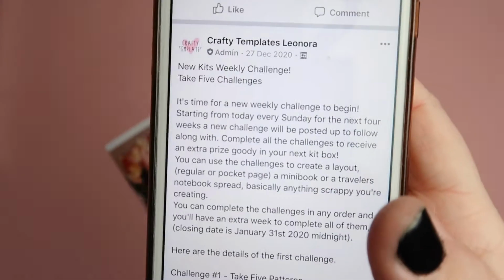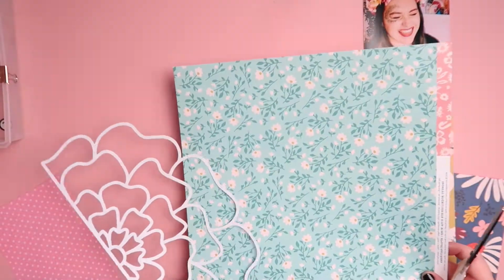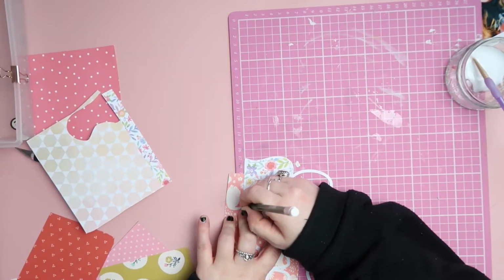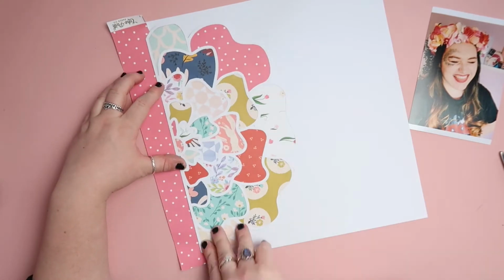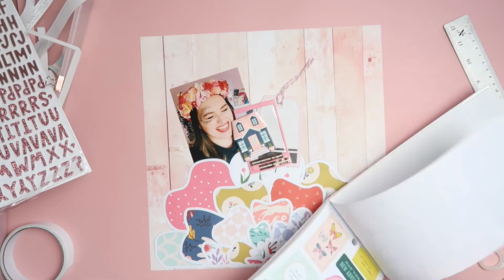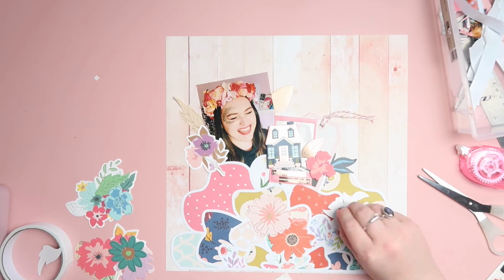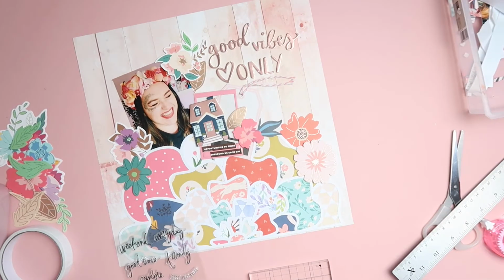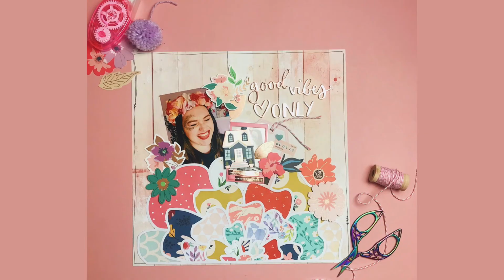Good Vibes Only | Scrapbook Process Video #1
Hey everyone! I'm here with my first process video! I used lots of my stash for this layout as well as using the challenge prompts from the Quirky Kits Facebook Group.

▻ Paige Taylor Evans Cutfile

Papers used:
Echo Park - I love Spring | May Flowers
Paige Taylor Evans for Pink Paislee - Bloom Street | 23
Carta Bella - Our House | Country Floral
Maggie Holmes - Willow Lane | Violet
Maggie Holmes - Sunny Days | Parasol
Maggie Holmes - Willow Lane | Meadow
Pink Paislee - Cest La Vie | 09

About Me ✨

Hi I'm Chloe a photographer, banner maker and crafter based on the Essex/London border!